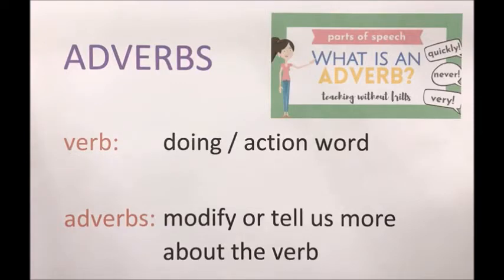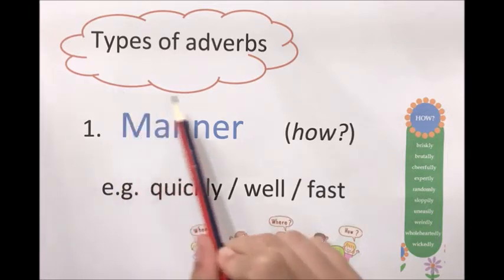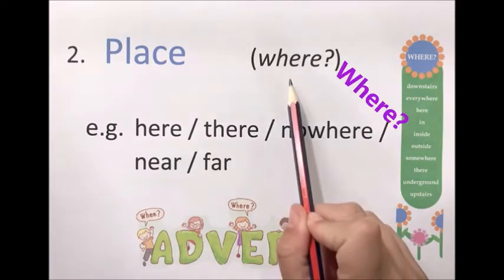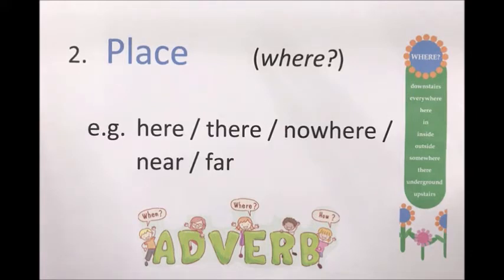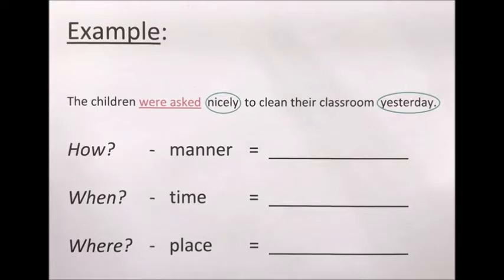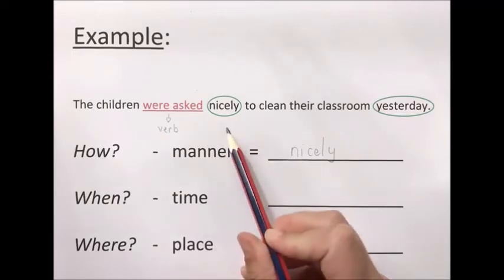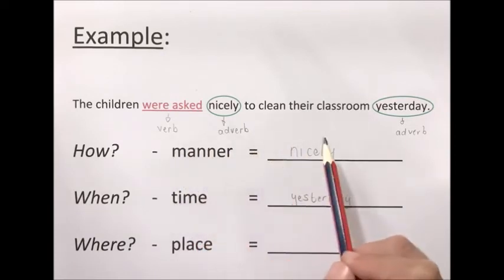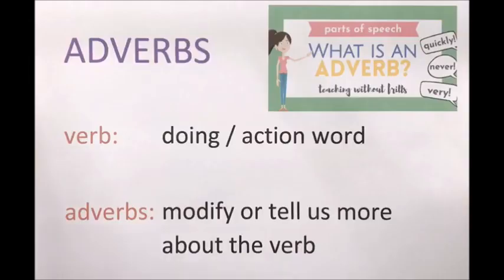6English FAL 28 05 Adverbs